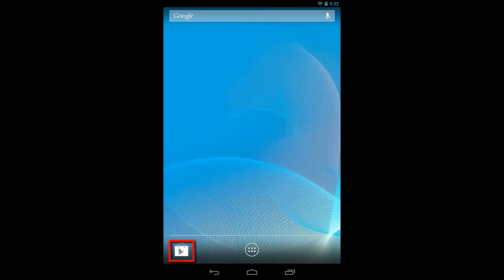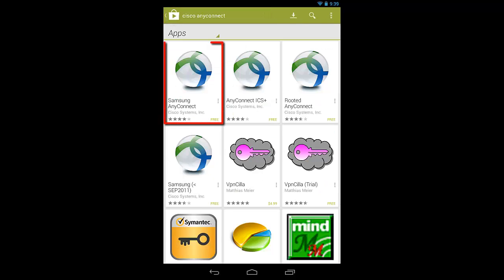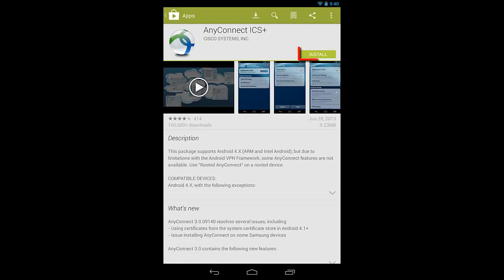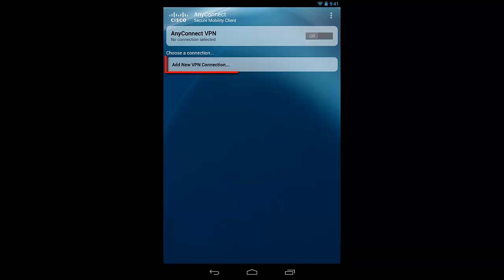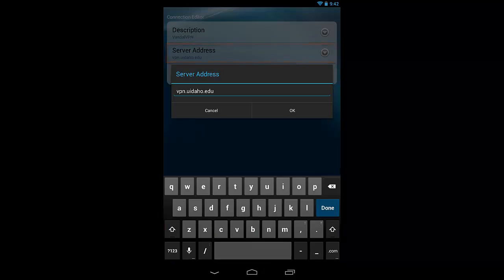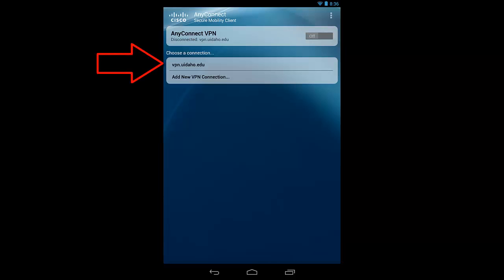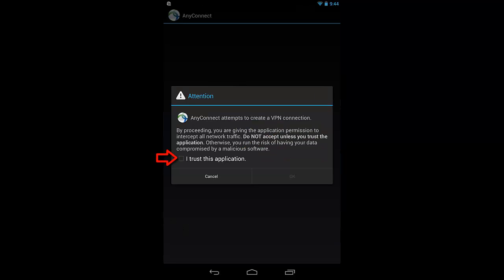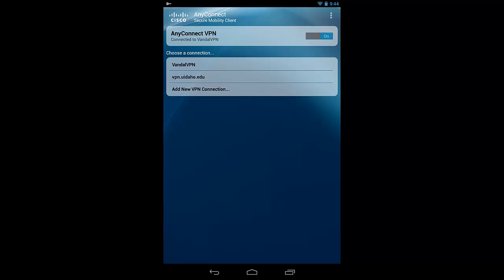VPN - Android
Learn about using the Anyconnect Client to access VPN on your Android device.